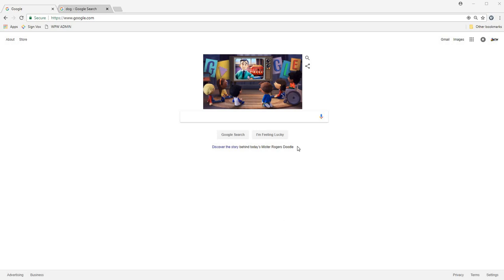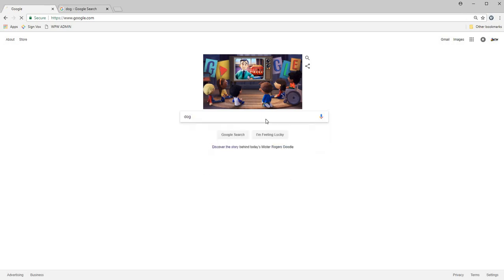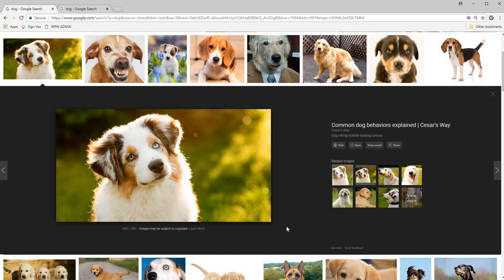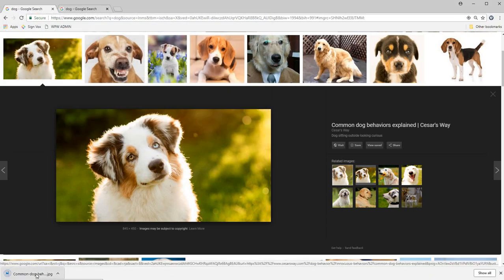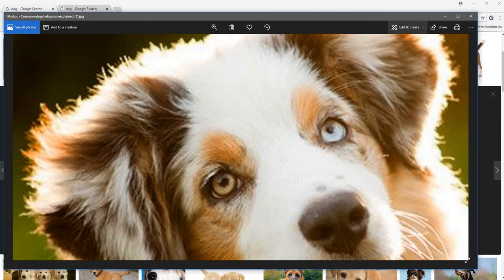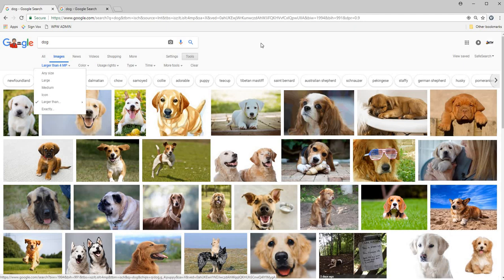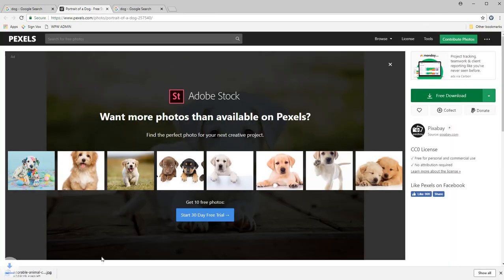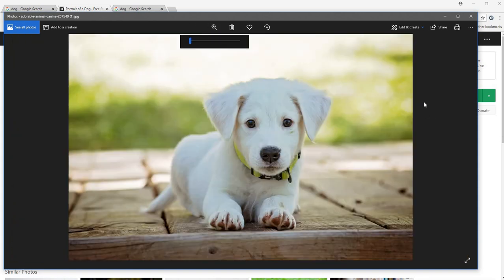How To Find High Resolution Images In Google